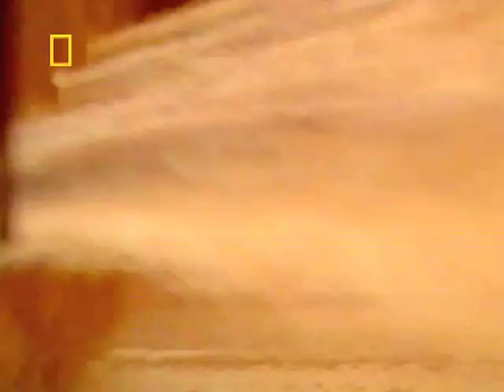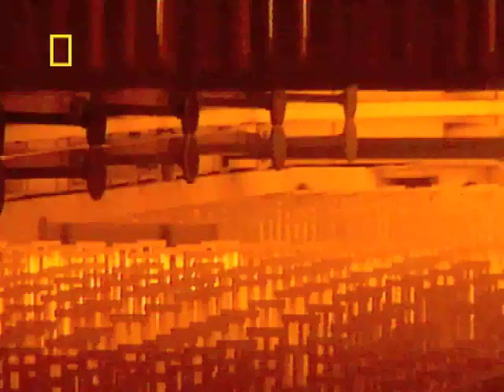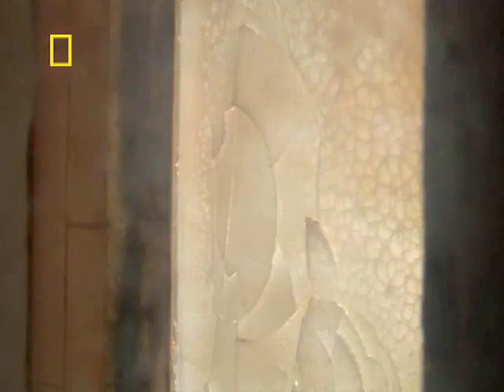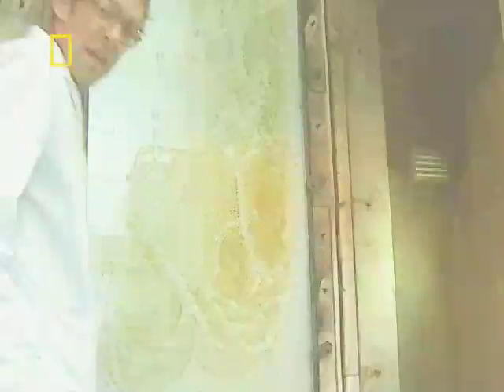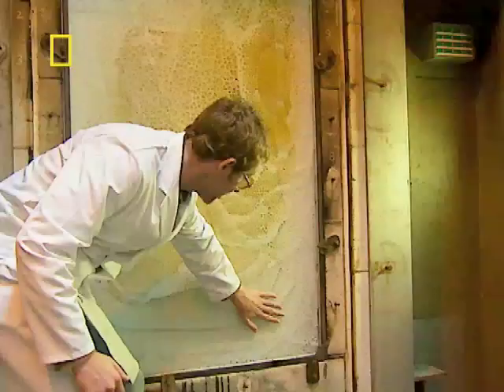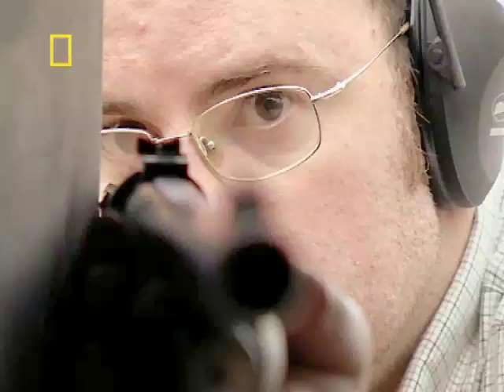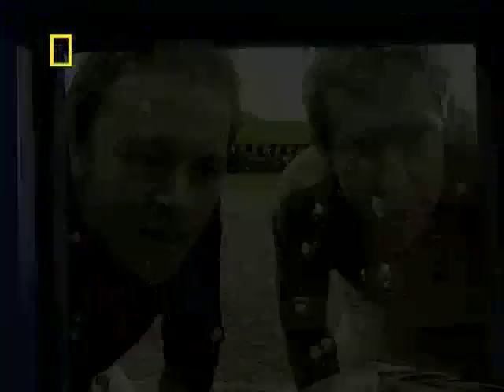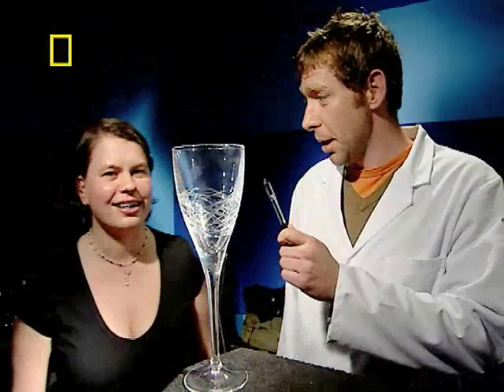Behind the Scenes | I Didn't Know That | National Geographic UK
Are you an infomaniac?
Go behind the scenes on 'I Didn't Know That', a new action packed series that exposes little known facts about ordinary items we take for granted, from airbags to teabags to condoms to crash helmets no stone is left unturned.
These specially made podcasts feature exclusive footage, outtakes and experiments. Series hosts Richard Ambrose and Jonny Philips present.